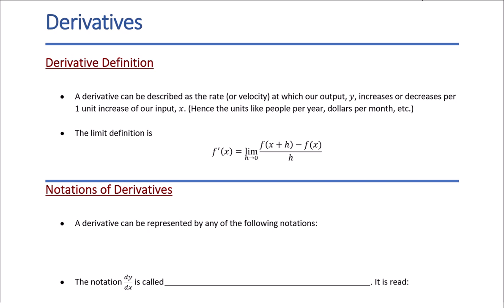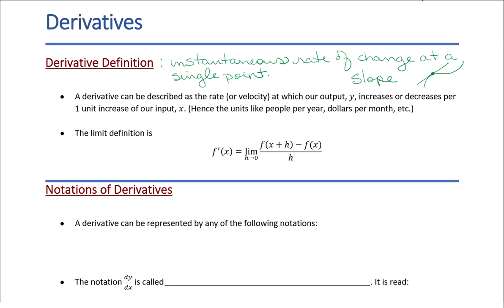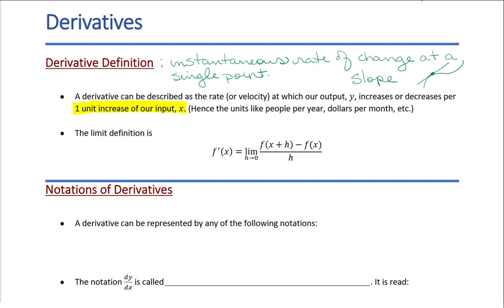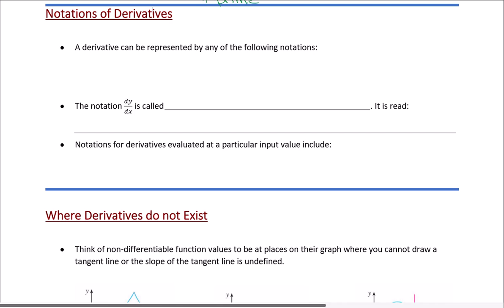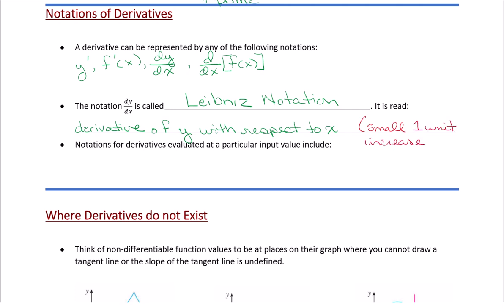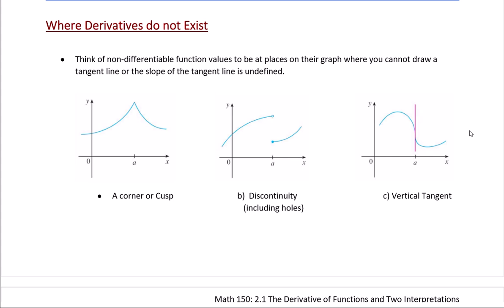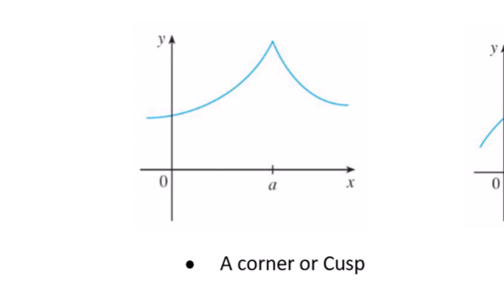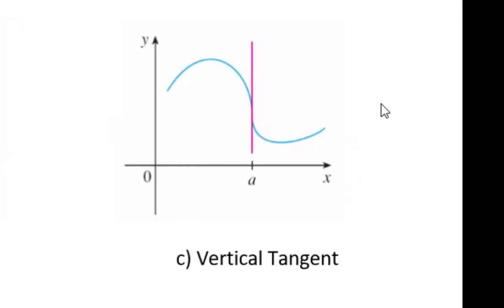Math 150 2.1 (part 1): Derivative Basics